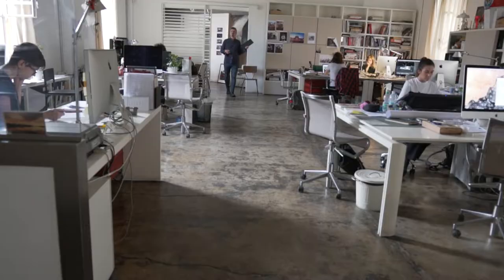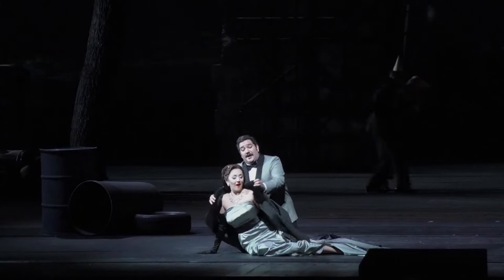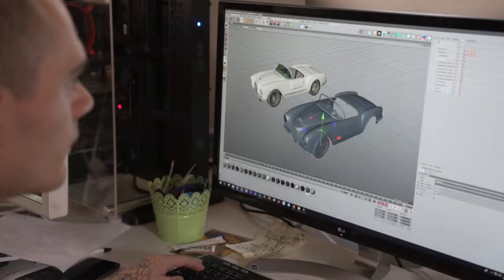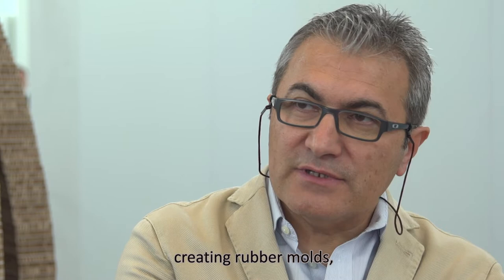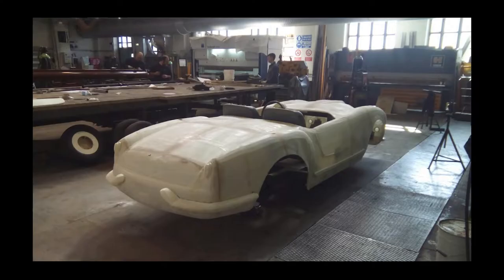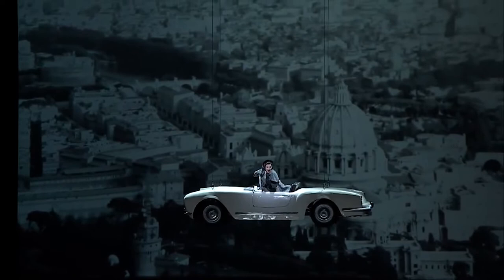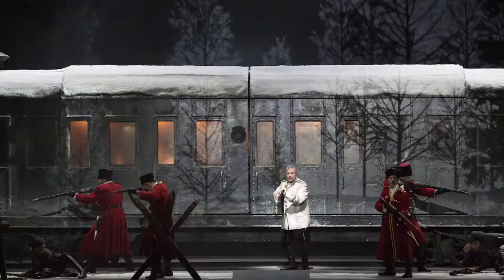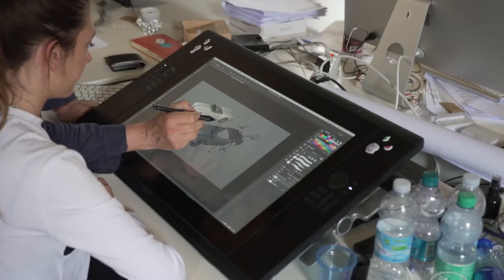La Scala Flying Car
La Scala production of "Don Pasquale", featuring a life-size 4-meter (13-foot) vintage car, 3D printed by Italy-based Colorzenith.
Director Davide Livermore and Set Designers Giò Forma were determined to incorporate this scenic prop for their iconic 1950's scene, however given the weight restrictions and a tight deadline, "...it was impossible to realize this with another technology,” -Florian Boje, Partner at Giò Forma. General Manager of Colorzenith, Aldo Neri, adds: "Only Massivit 3D can offer such large sizes coupled with high speed."
Video Credits:
Editing: Racheli Manshekova
Photography: Dan  Calin Romanti
Don Pasquale Credits:
Conductor: Riccardo Chailly
Director: Davide Livermore
Set Design: Giò Forma
Video Design: D-wok
Costume Design: Gianluca Falaschi

Don Pasquale performance footage courtesy of RAI and La Scala Press Office.